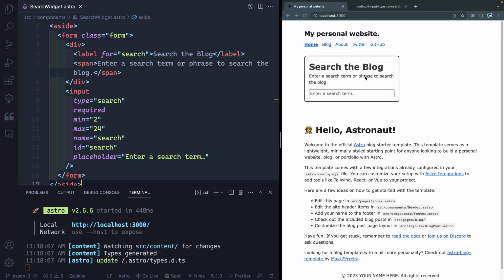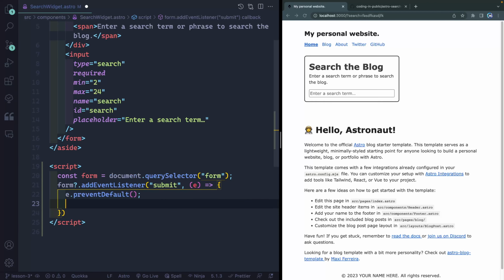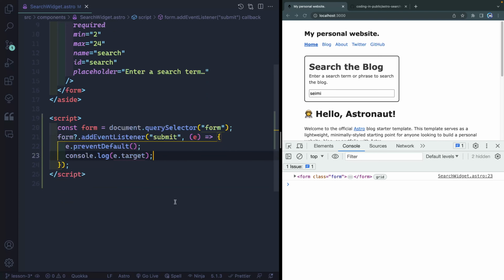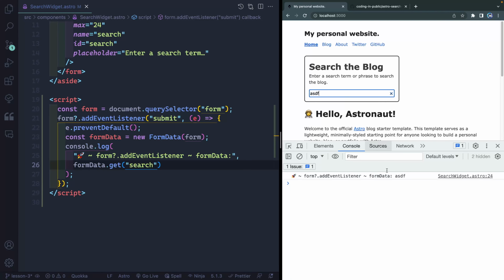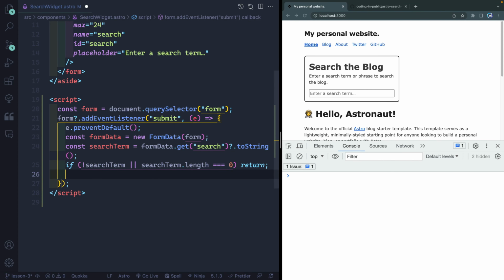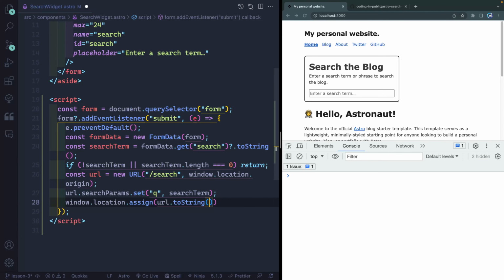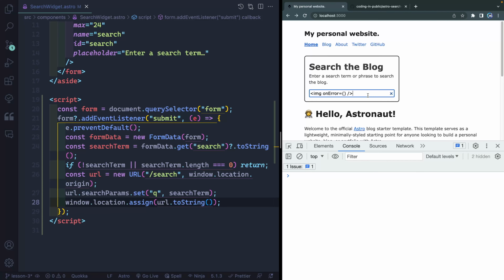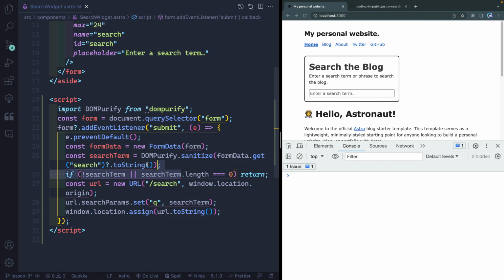Sanitize and Redirect Input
Learn how to add fuzzy searching to an SSG Astro site using FuseJS and client-size JavaScript.

In this third lesson, we’ll learn how to sanitize user form input and redirect to the /search route.

We’ll use DOMpurify for sanitization and browser APIs for the redirect.